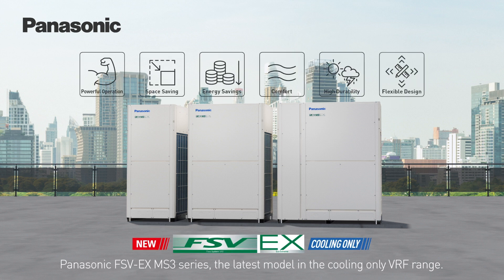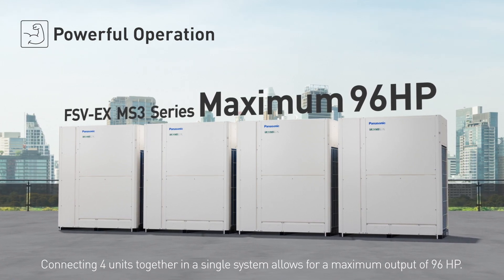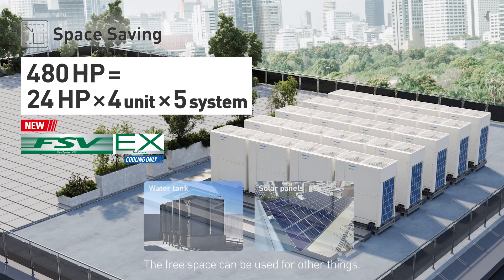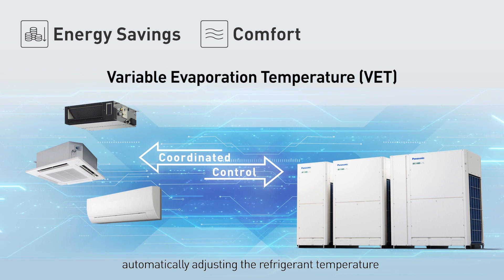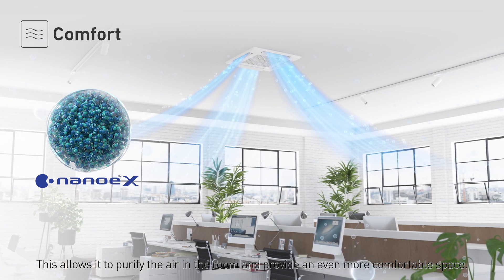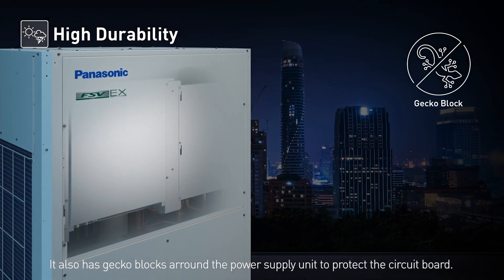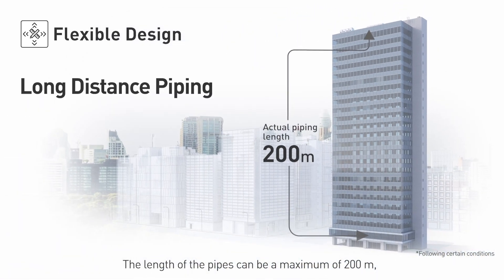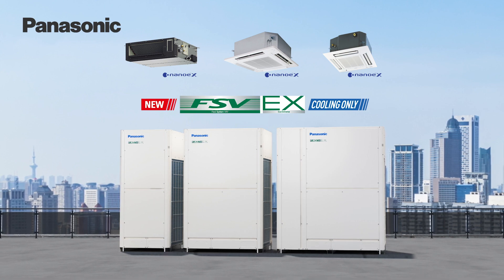The NEW Panasonic FSV-EX Cooling Only VRF MS3 Series (full version)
Panasonic is expanding its VRF product line with the introduction of the new Cooling Only FSV-EX MS3 series, which allows for a maximum of 96 HP.